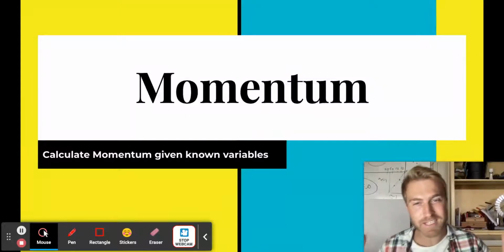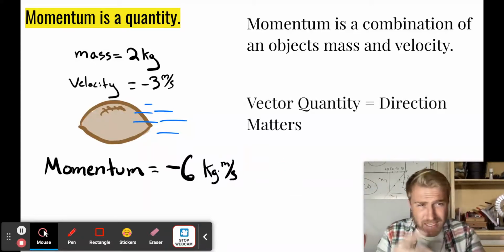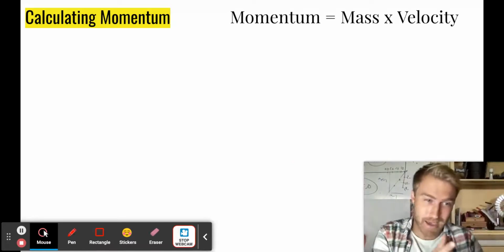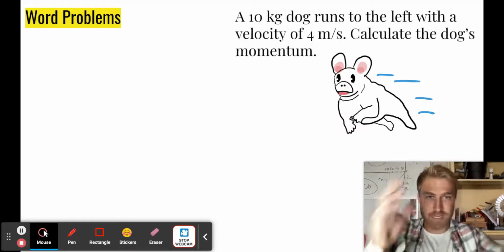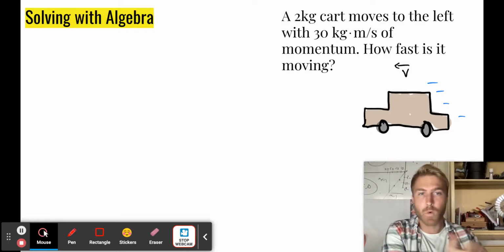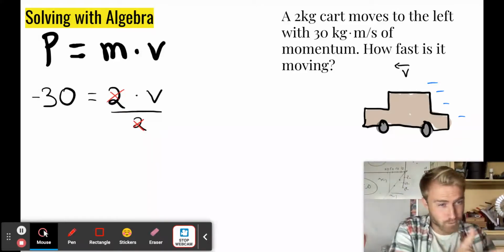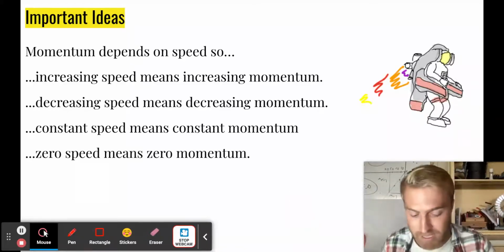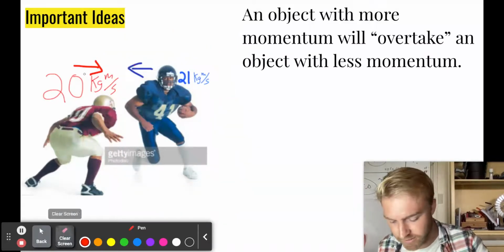Momentum - Google Slides